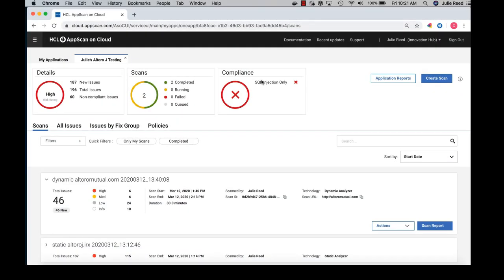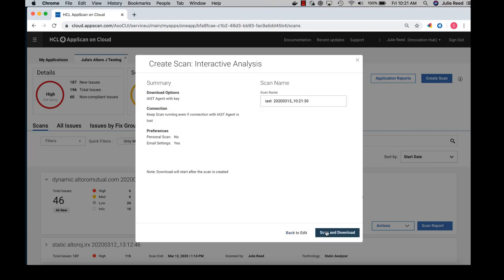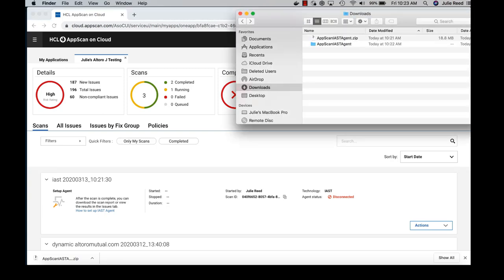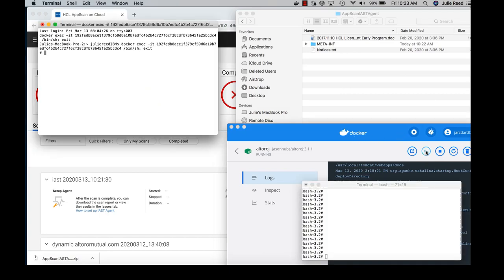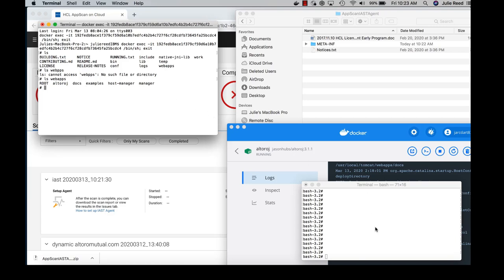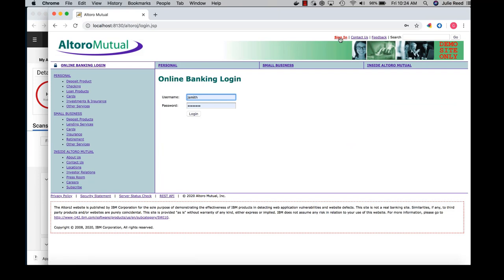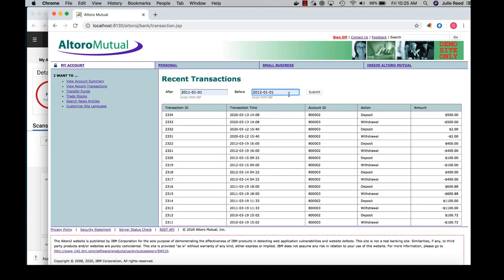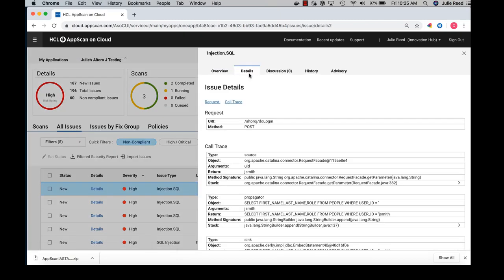HCL AppScan on Cloud - IAST Demo (Short)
See just how easy and quick it is to configure an Interactive Application Security Testing (IAST) scan in AppScan on Cloud. It’s up and returning results in less than 2 minutes, including manually generating traffic on the application. Imagine how much faster it can be leveraged via automation in your DevOps pipeline!